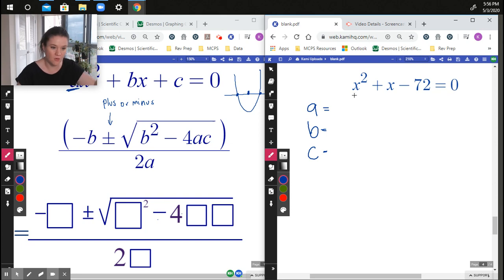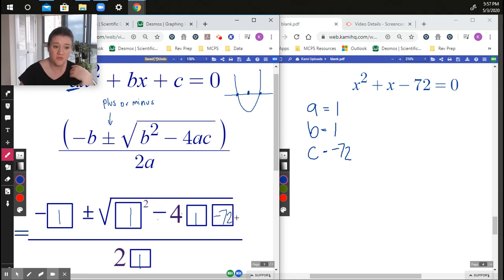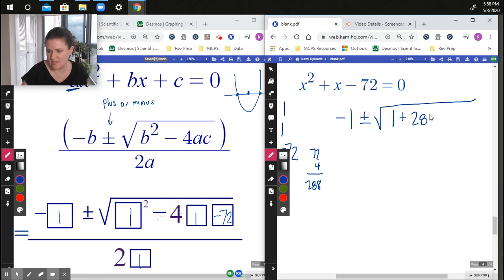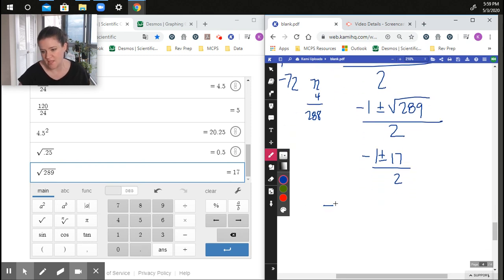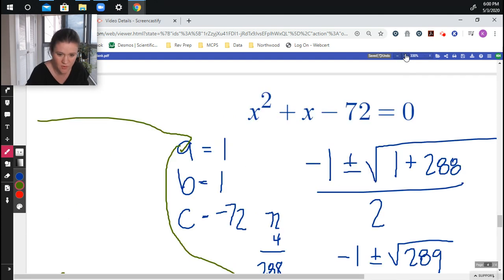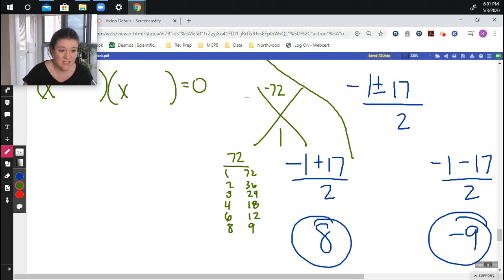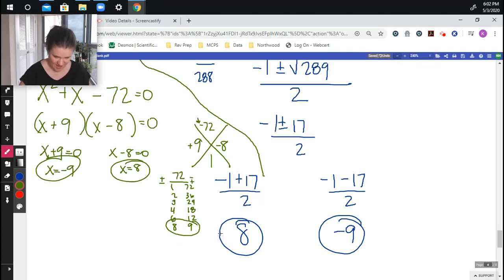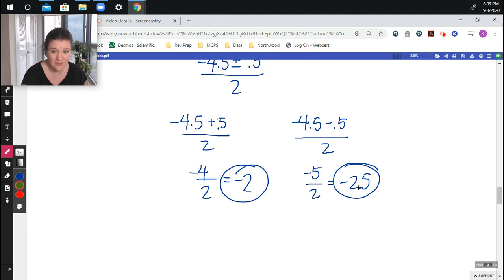Quadratic Formula (part 4)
Another example on the quadratic formula